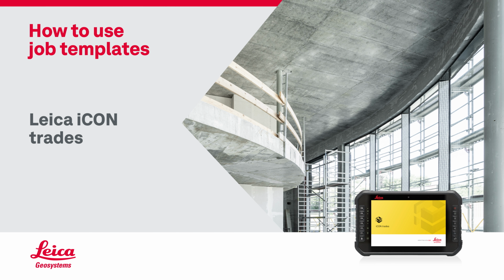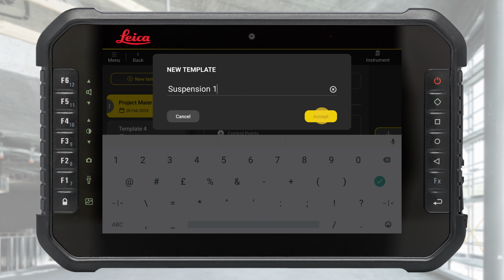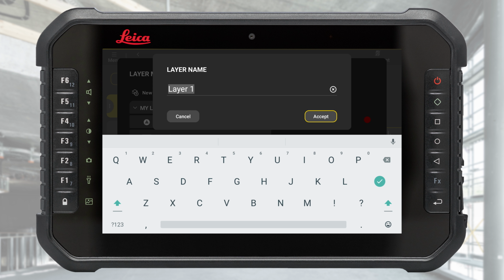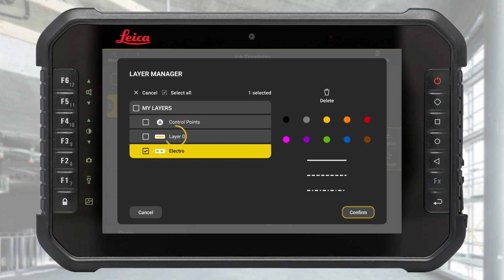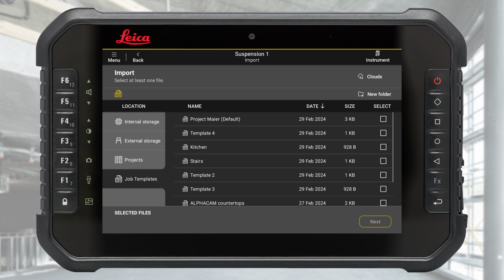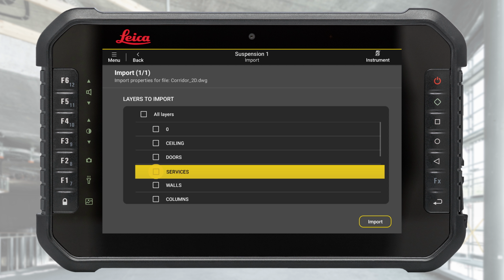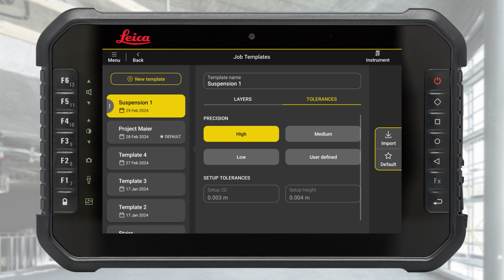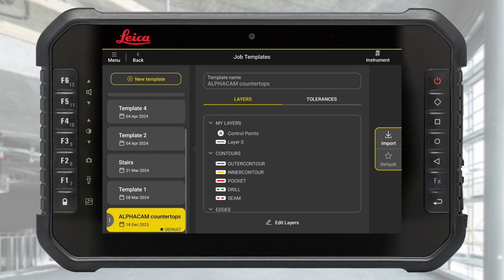Leica iCON trades - How to use job templates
In this video we will show you how to use job templates with Leica iCON trades Software to define layers and tolerances once and reuse them for future tasks.

Leica iCON trades
Yes, it's that simple.